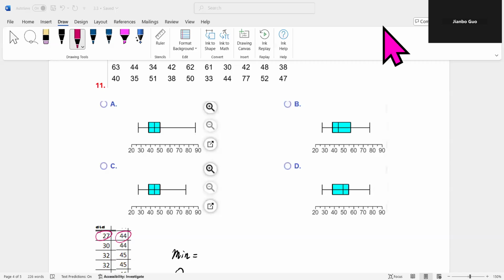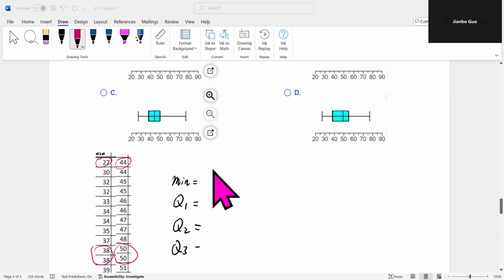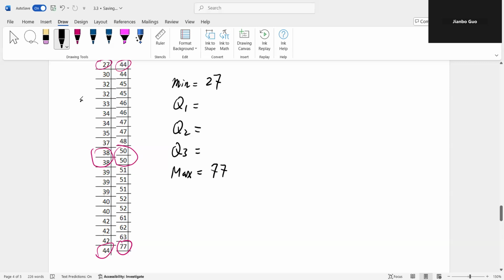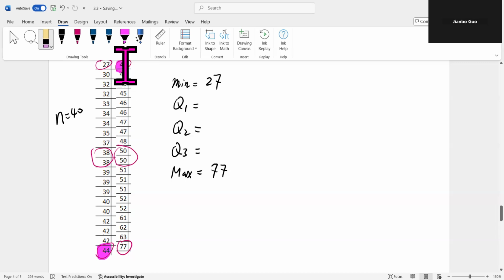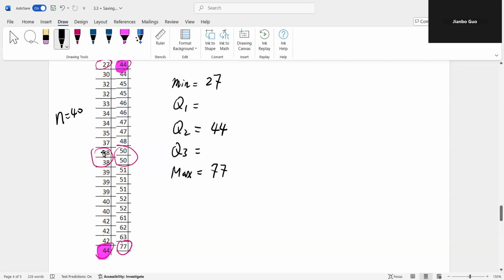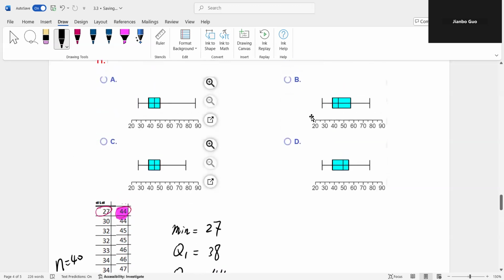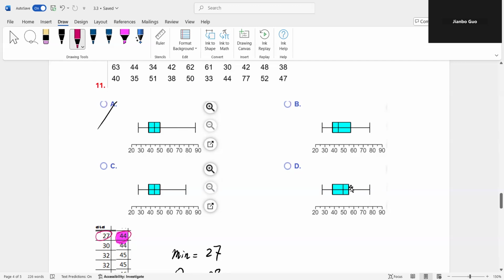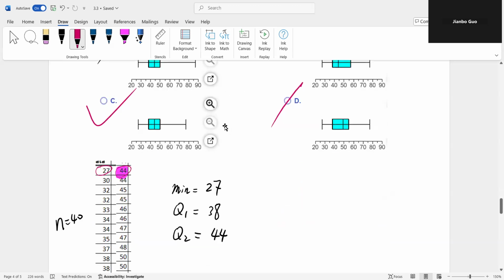Find Five Number Summary and Create Boxplot